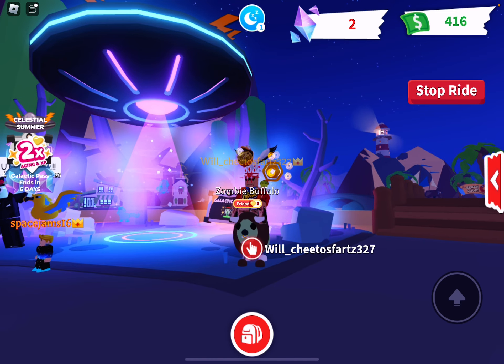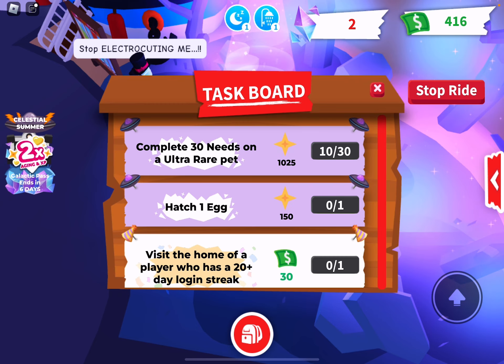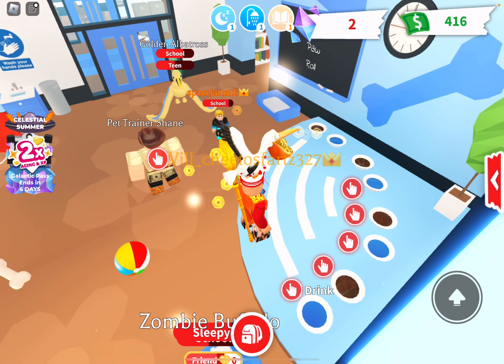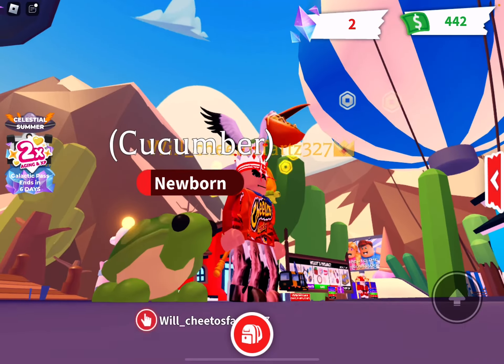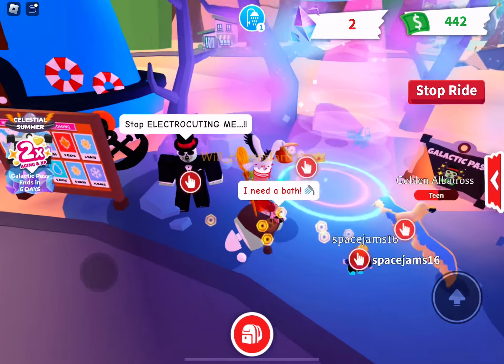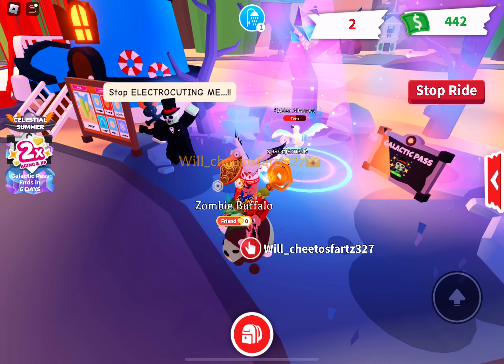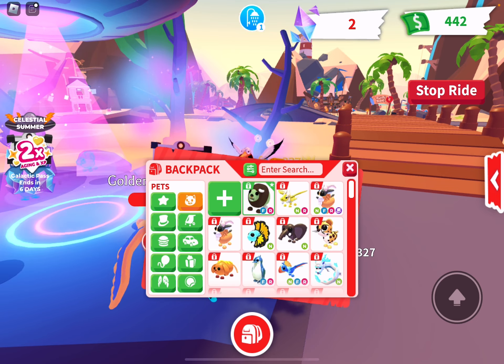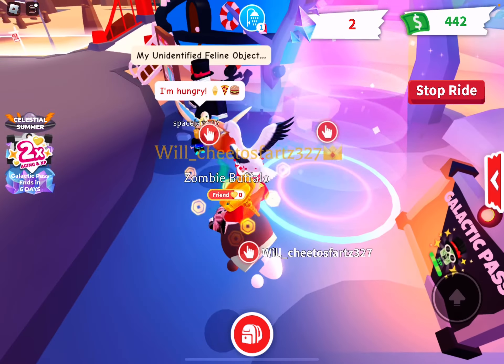We Are Playing Roblox Adopt Me’s New Galactic Pass.